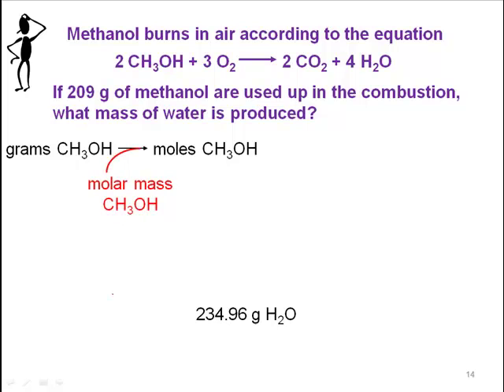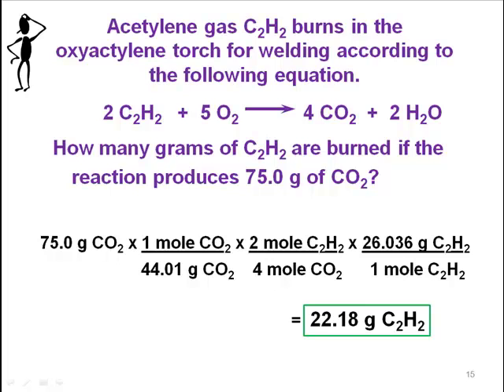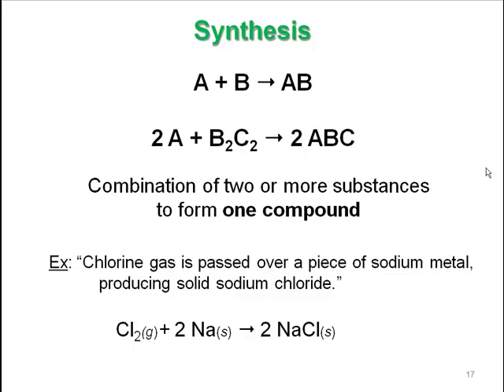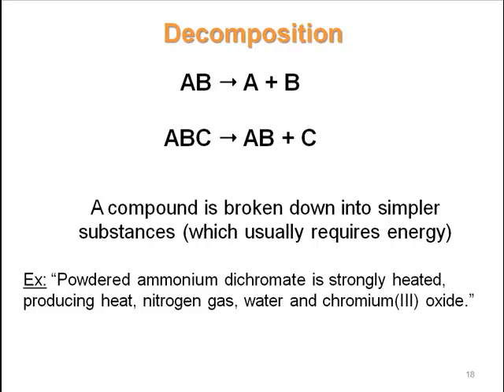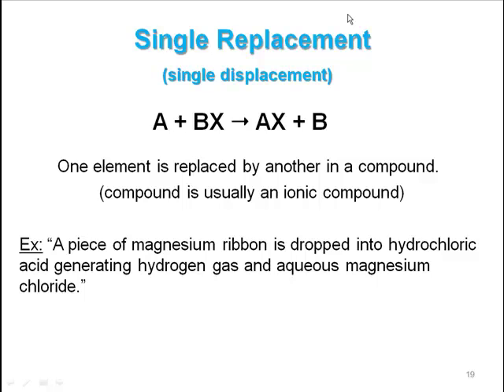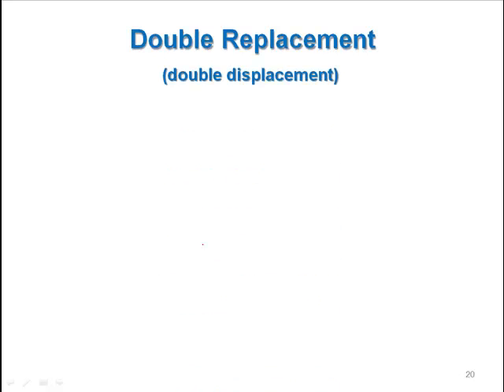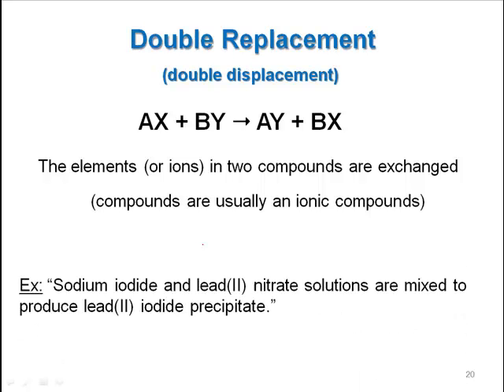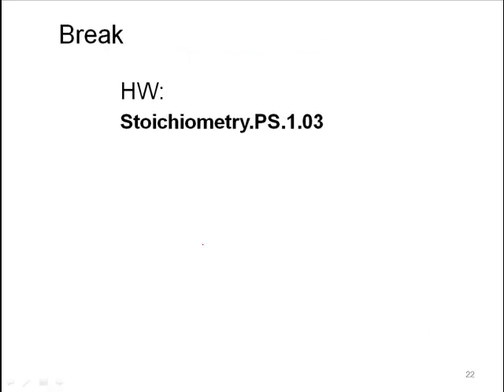AP Chemistry 9-1 Stoichiometry & Rxn Types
Stoichiometry & Reaction Types